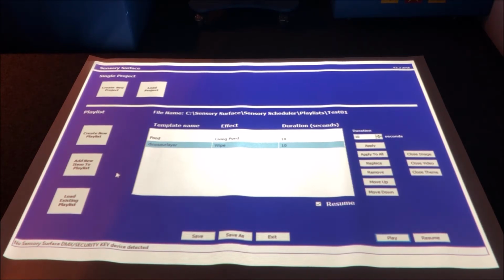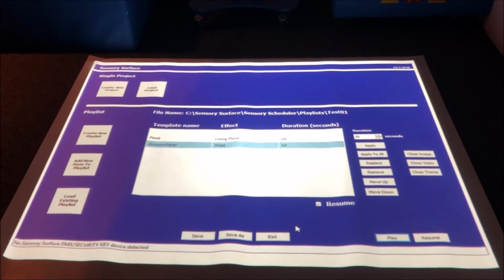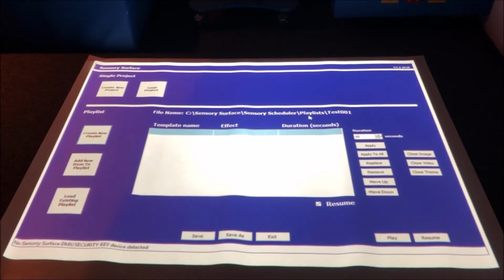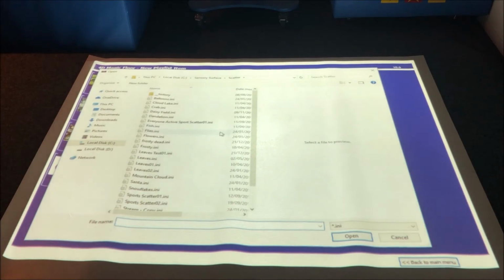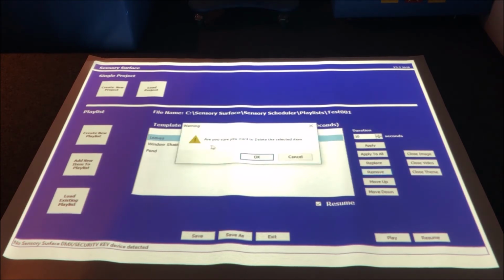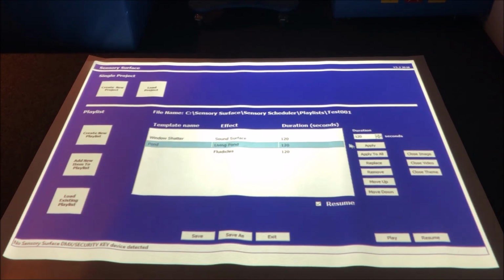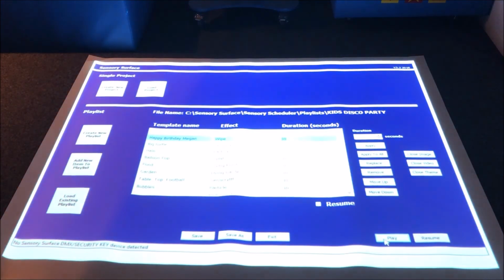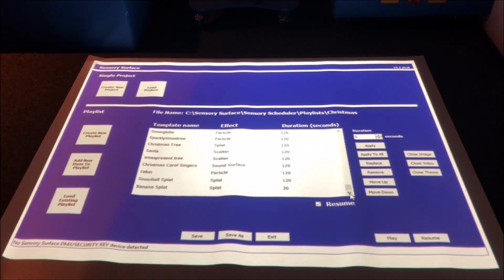02. IA Floor Training - Creating Playlists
In this video, we go through the process of creating and editing playlists in the Interactive Floor Software.